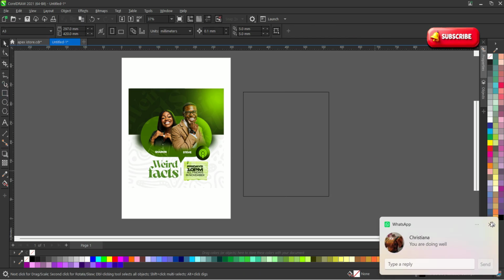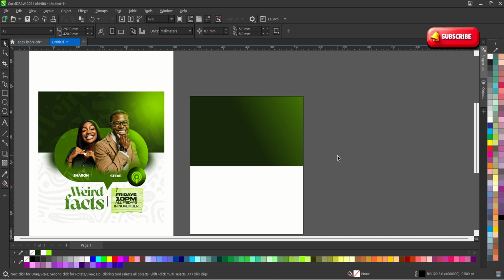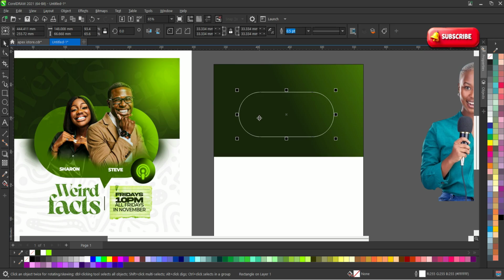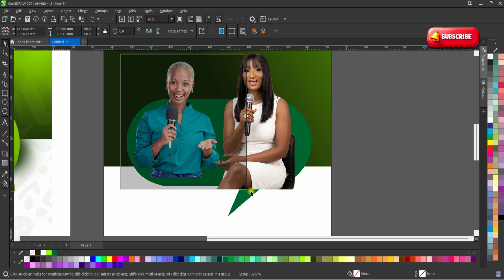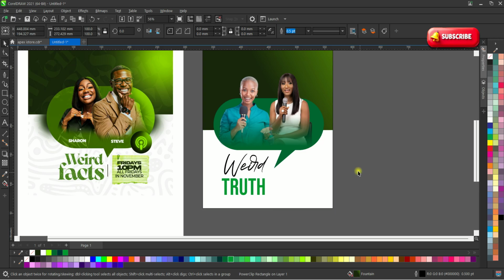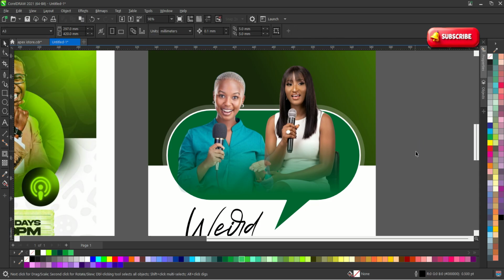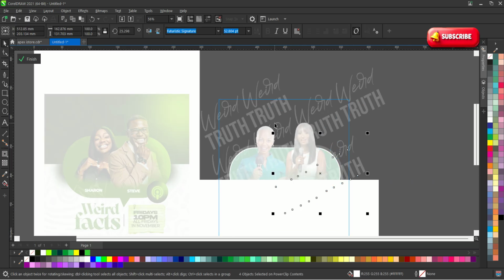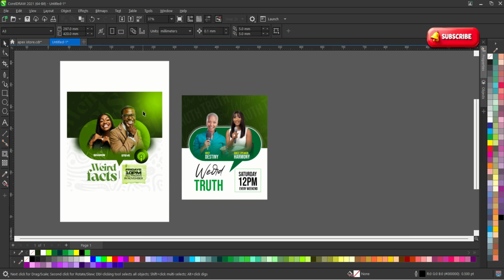Event Flyer Design in CorelDRAW 2026 | Talk Show Flyer Masterclass (Beginner to Pro)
CLICK BELOW DOWNLOAD AND PRACTICE

Want to learn how to design a professional event flyer in CorelDRAW 2026? In this complete Talk Show Flyer Masterclass, you'll discover how to create a clean, modern, and attention-grabbing flyer from start to finish using CorelDRAW. Whether you're promoting a talk show, church program, conference, seminar, podcast, interview, or community event, this tutorial will equip you with practical design techniques used by professionals.

In this step-by-step CorelDRAW 2026 tutorial, you'll learn how to create a balanced layout, use grids for perfect alignment, apply attractive color combinations, choose effective typography, blend images seamlessly, add professional effects, and prepare your design for both high-quality printing and digital sharing.

This tutorial is ideal for beginners, intermediate designers, freelancers, print shop operators, content creators, and anyone looking to improve their flyer design skills with CorelDRAW.

In This Tutorial You'll Learn:

How to set up a professional flyer document
Creating a modern event flyer layout
Adding and editing speaker photos
Typography techniques for maximum readability
Using shapes, transparency, and drop shadows
Choosing the right color palette
Aligning elements like a professional designer
Exporting a print-ready PDF and high-quality JPEG/PNG
Professional flyer design tips for clients

If you found this tutorial helpful, Like, Share, Comment, and Subscribe for more CorelDRAW 2026 tutorials covering flyer design, logo design, branding, print design, business cards, banners, social media graphics, and more.